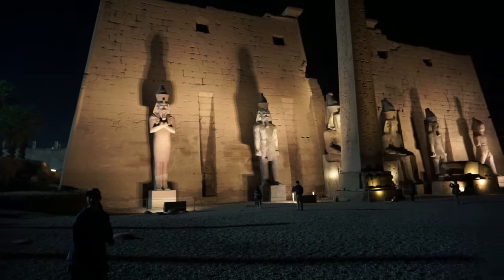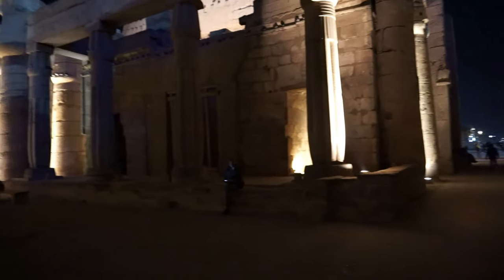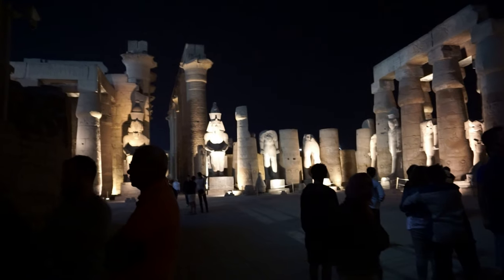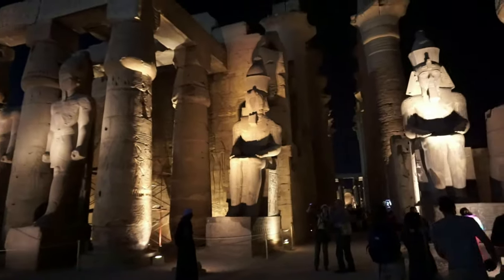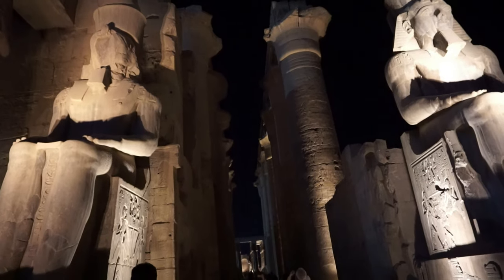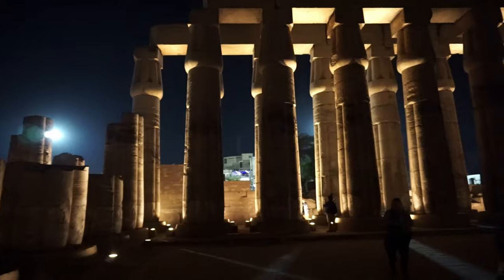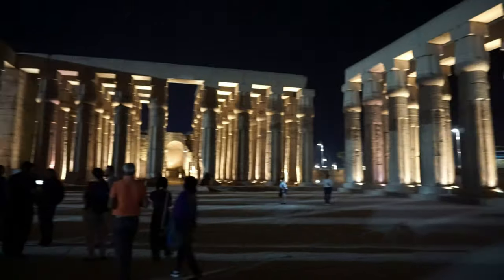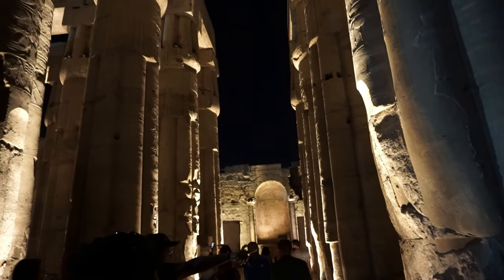1 Amazing Thing to Do in Luxor - Visit Stunning Luxor Temple at Night | Egypt Travel 04D19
Luxor Egypt: Best Top Tour: Visit Magnificent Luxor Temple at Night

Luxor Temple is located in the heart of Luxor and was built over 100s of years by the New Kingdom pharaohs.

Luxor Temple complex has a colossal  61 meters long Great Colonnade Hall with 28 twenty-one-foot-high columns. There are thousands of carved sandstone fragments with hieroglyphic texts and temple ritual scenes.

Some striking anomalies I saw in the Luxor temple. The hypostyle hall was converted into a Christian church, and then a Coptic church, and after thousands of years to a 14th-century mosque

Still today, this mosque is active for praying and carefully preserved. I saw a separate entrance leading to the mosque from outside, without entering through the main Luxor Temple.

At night, Luxor Temple's famous night spectacles begin. From the sunset and when it's all dark, you will experience an eerie spectacle of shadows and lights

Chapters:
0:00 Intro
0:17 Luxor Temple Complex
0:47 14th century mosque Sufi Shaykh Yusuf Abu al-Hajjaj
1:15 Luxor Temple - Gigantic Statues and Columns
1:45 Luxor Temple at Night - Spectacle of Shadows and Lights

You may want to watch the following:

Karnak Temple - Don't Miss The 200 acres Largest Religious Building on Earth